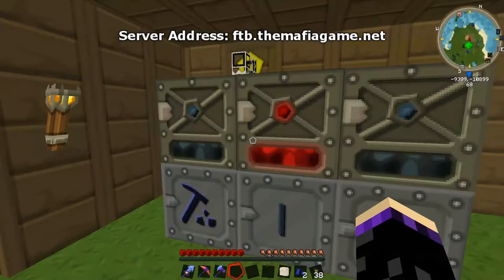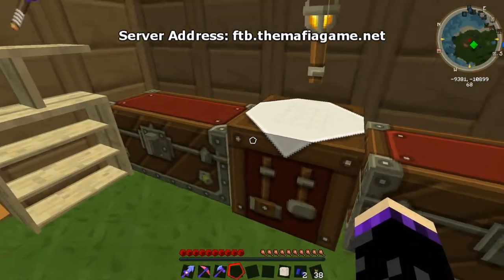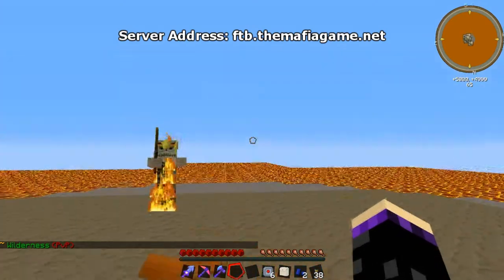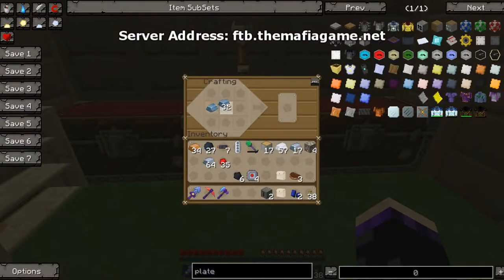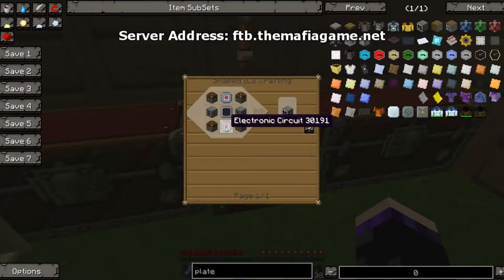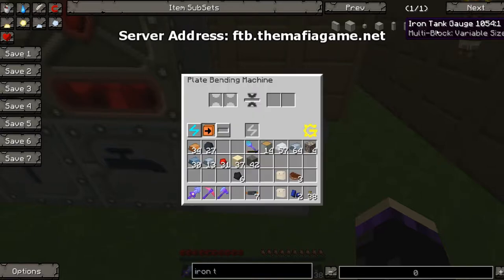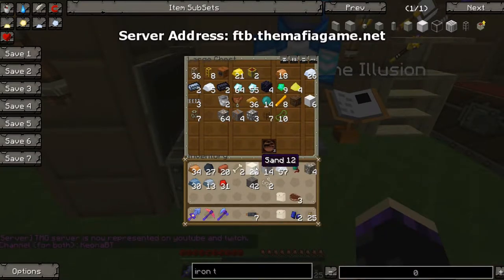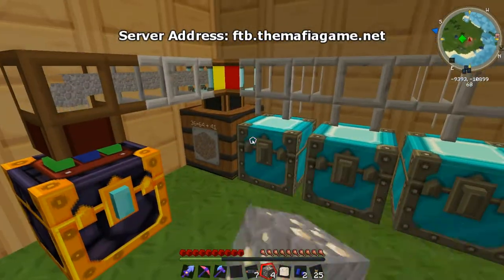FTB Ultimate S:1 E:06 "Creosote Tanks"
In this episode I fixed the cobblestone, AGAIN.  Also, I finally fix my coke oven problem to where it was full of creosote oil.

Public Server:
ftb.themafigame.net

Purchase in game items!